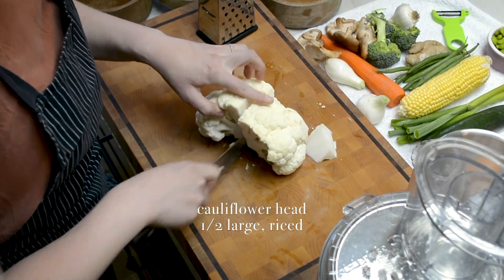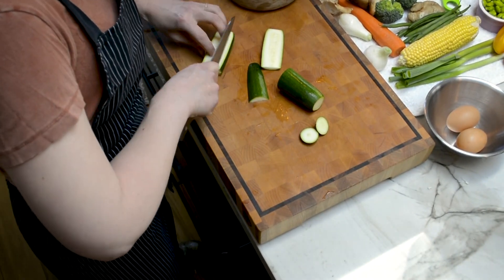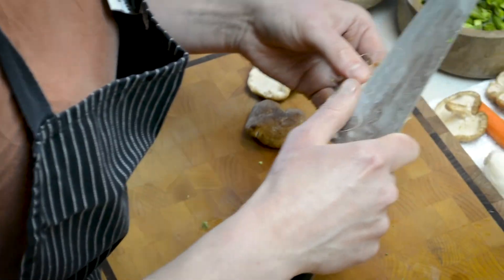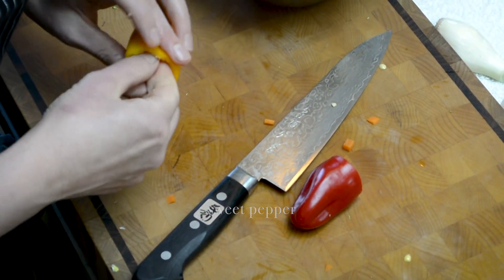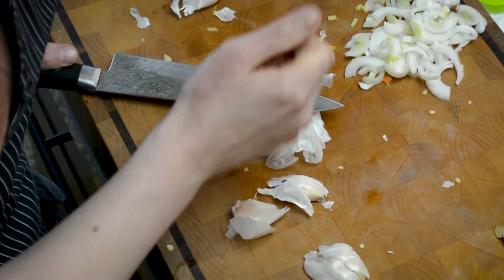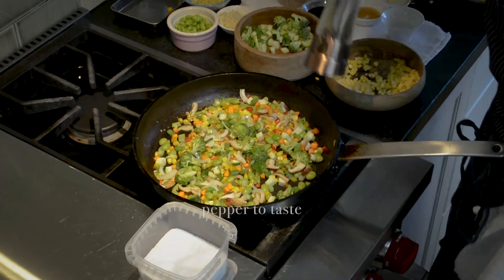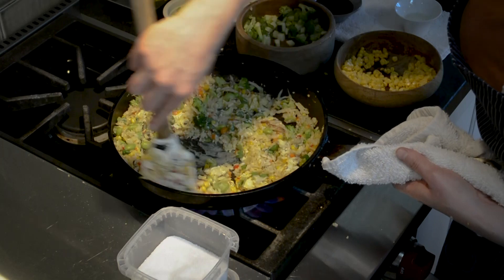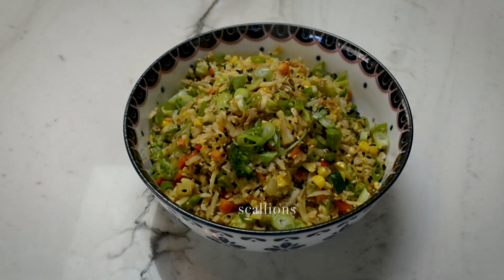Cauliflower Fried Rice | Keto, Low Carb, Budget Friendly Alternative.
Chef Rebecca Regnart shows us how to make delicious keto, low carb, budget friendly cauliflower rice. You will not miss the rice! :)
Ingredients:
½ large head cauliflower (or 1 small) Riced (do not use frozen!)
1” knob ginger, peeled and chopped fine
5-6 cloves garlic, peeled and chopped fine
2 cups of your favorite veggies, small dice (mushrooms, carrots , edamame, zucchini, broccoli, peppers, green beans are great options)
3 Tbsp soy sauce or coconut aminos
2-3 Tbsp canola oil or light olive oil
2 Tsp sesame oil
2 eggs
Sesame Seeds
2-3 scallions